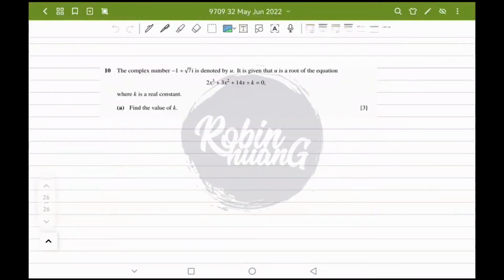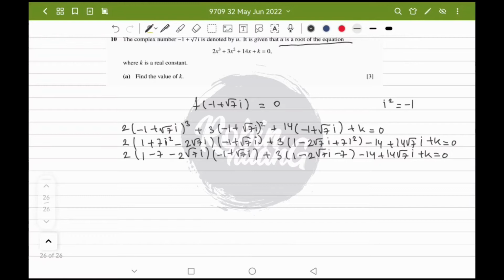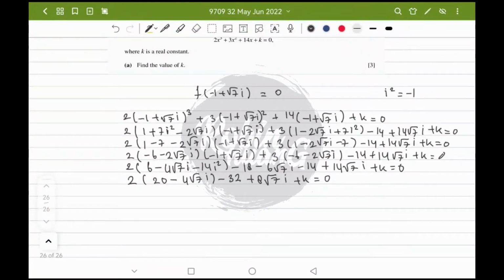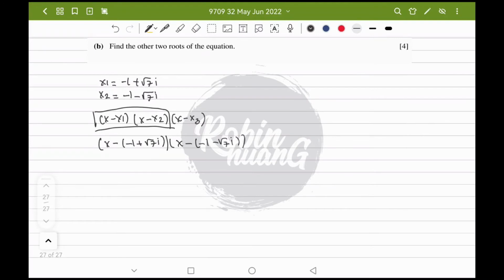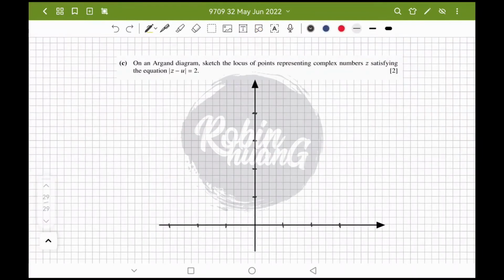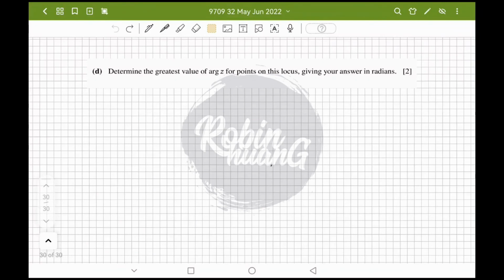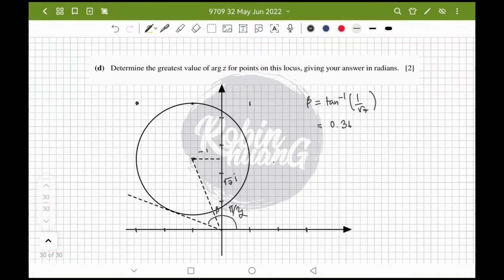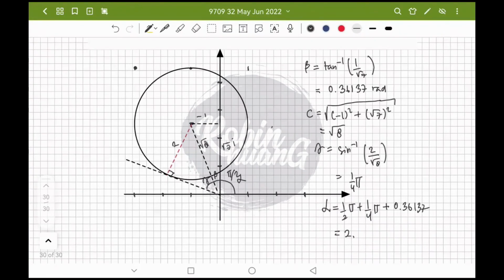Cambridge International AS & A Level Pure Math 9709 May Jun 2022 Paper 32 Question 10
Cambridge International AS & A Level Pure Math 9709 | May Jun 2022 |
Question 10